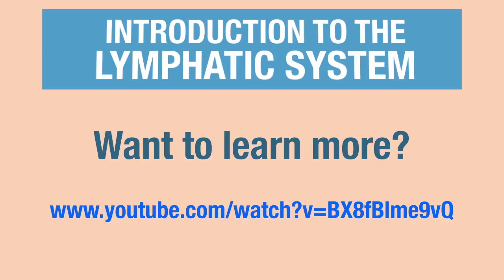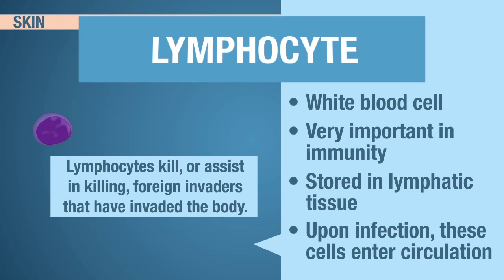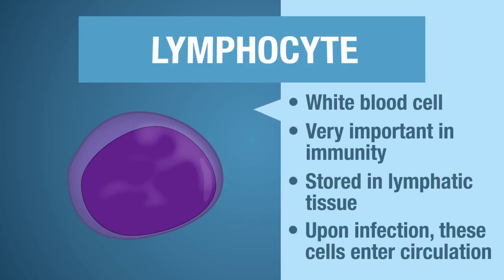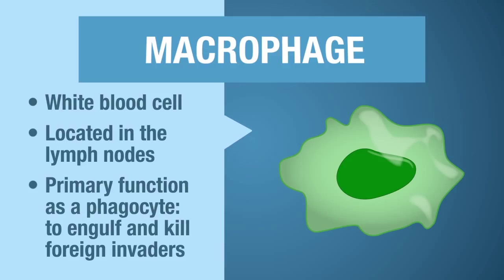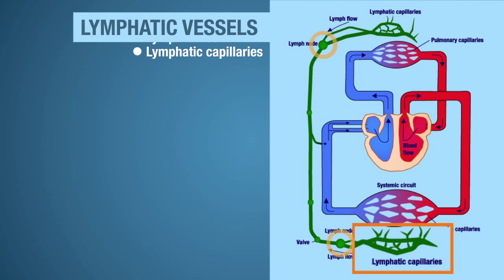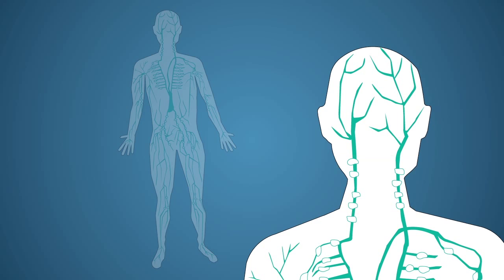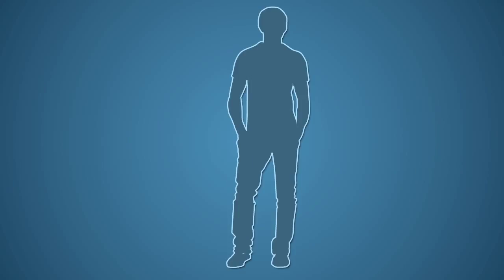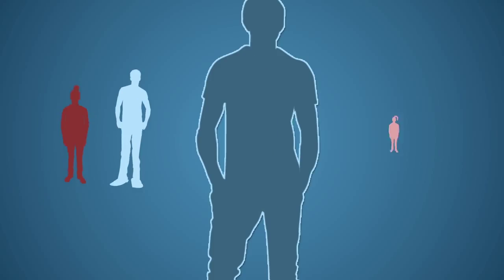Human Physiology - Lymphatic System: The Players